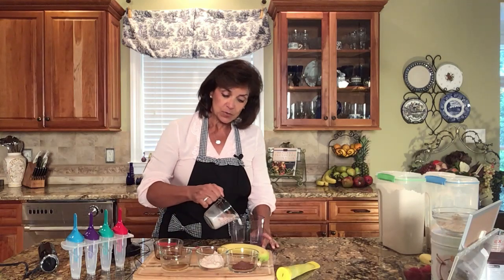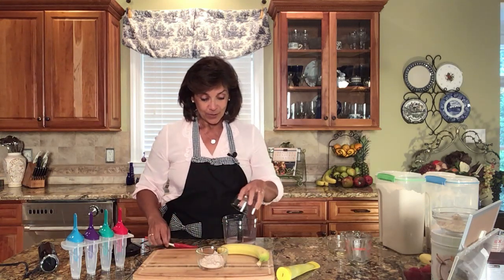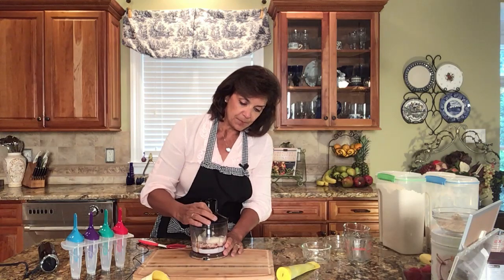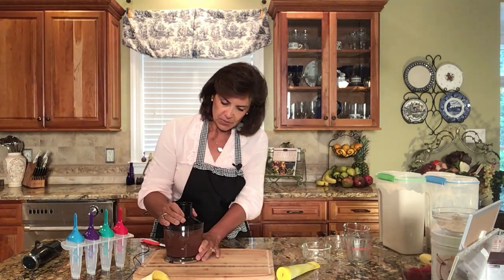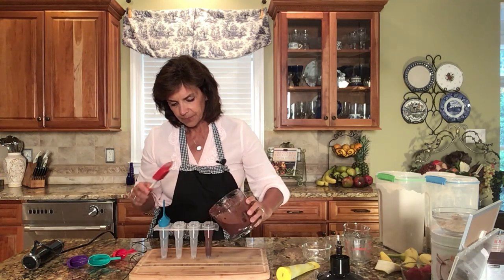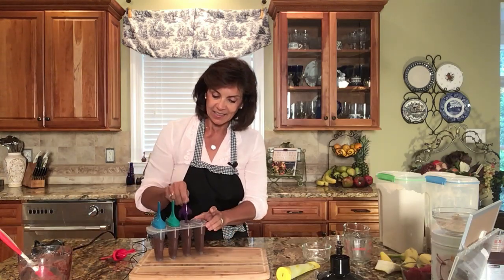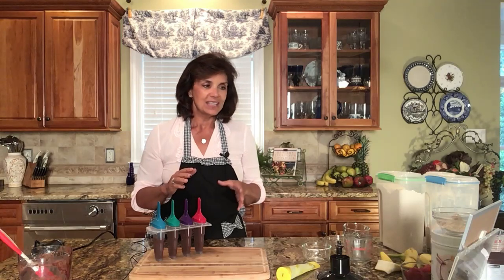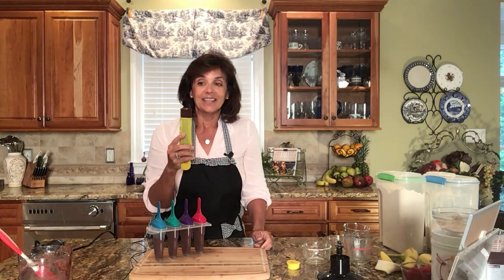Homemade Fudgesicle Recipe with Added Protein & Fiber!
This homemade fudgesicle recipe has added protein and fiber, so you can enjoy them guilt free!

Get access to the FREE Biblical Health Plan (7 Steps to Amazing Biblical Health & 3 Lies That Prevent It)

This Daniel Fast Book Can Help You Get Started the Right Way

Be your best self yet! Take the 40-Day Transformation Course (physically and spiritually)!

The Best Fudgesicle and Fudge Pops Recipe You Need to Try Today!

Today, we're gonna make an all-time favorite summer treat, fudgesicles! With these 6 ingredients, these are so healthy you won’t feel guilty for serving them to your children.
For more healthy dessert recipes for your family, try the homemade fruit ice cream or top one of your favorite desserts off with my favorite sugar-free whipped cream

How to Make Fudgesicles the Quick and Easy Way

Now here's the key ingredients, cocoa powder, and protein powder. Dark rich, organic cocoa powder and protein chocolate protein powder, two scoops of that. Now you could do it without the cocoa powder if you really wanted.

Next, add a banana. This is why these fudge pops are sometimes called banana fudge popsicles or banana fudgesicles. When you add in the dark organic cocoa powder, it becomes not just a frozen smoothie. It becomes truly the fudgsicle that we grew up with. I'm not kidding!

To blend it, you can use a blender or a food processor. I use hand blender with a food processor attachment, some people also call this an immersion blender.

These healthy fudgsicles are so easy to make, and wait, you can add even more nutrition to them! You can add in chia seeds, flax, or stir in other chunks of fruit like blueberries or strawberries which adds in more protein and fiber! The more nutrient dense they are, the more we're going to feel satisfied with what we've eaten.

And that's what scripture is all about, is learning how to be satisfied, not only in who Jesus is, and what he's done in our life, but when we recognize that his foods truly satisfy, then as a mother, we can feel good about feeding our children and the better quality protein that they have in their diet, the healthier they're going to be.

And satisfied means they're not going to be always craving something, always wanting another snack, and especially a sugary snack, which we don't want them to have. So the protein that I've used today is the Shaklee life shake protein.

Another way of making these is by using squeeze pops. You just fill these up, freeze them and they’re a lot like push pops.

Thank you for joining me. Remind everyone around you that God loves them and he has a purpose for their life. And the foods that he's given us were designed to give our bodies exactly what they need so we can feel better and be able to serve him and others to the best of our ability. It is a blessing to our health. Spread the word about God’s goodness!